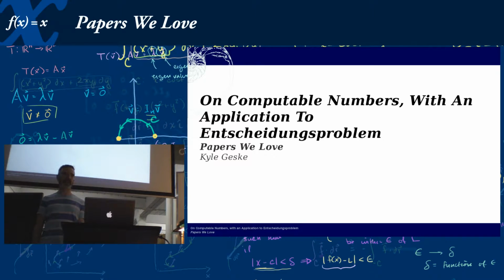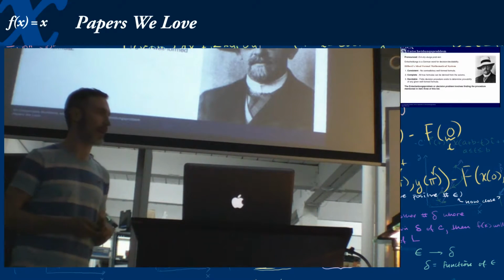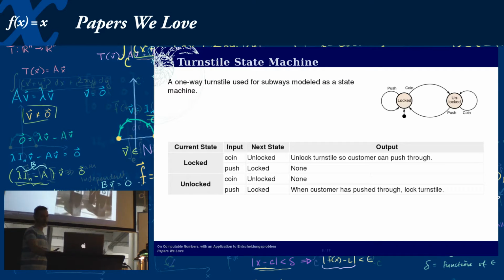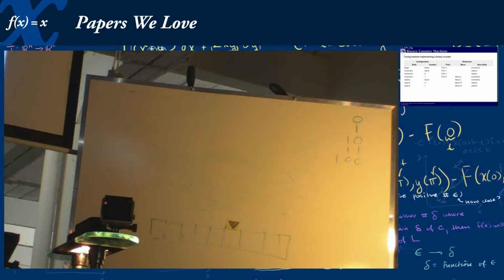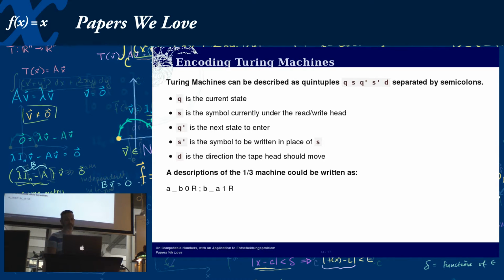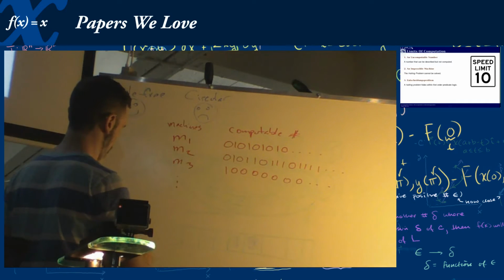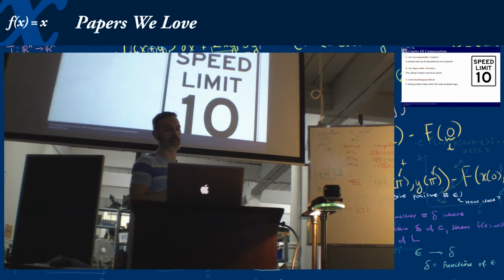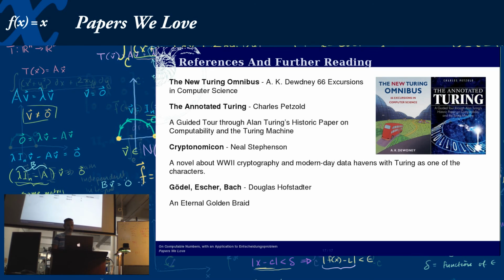1x08 — Kyle Geske — On Computable Numbers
[Abstract]
The "computable" numbers may be described briefly as the real numbers whose expressions as a decimal are calculable by finite means. Although the subject of this paper is ostensibly the computable numbers, it is almost equally easy to define and investigate computable functions of an integral variable or a real or computable variable, computable predicates, and so forth. This will include a development of the theory of functions of a real variable expressed in terms of computable numbers. According to my definition, a number is computable if its decimal can be written down by a machine.

[Bio]
Kyle Geske is a computer engineer, web coder, and artist. He is a co-founder of Open Democracy Manitoba, their current chair, and their lead programmer. Separately, as a programming instructor at Red River College, Kyle challenges and inspires the next generation of Manitoban web and app innovators.